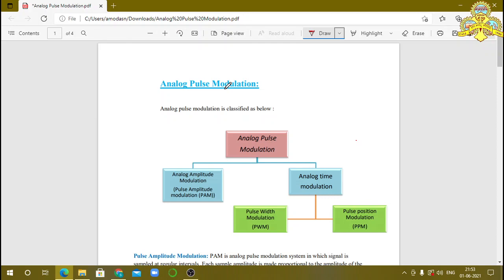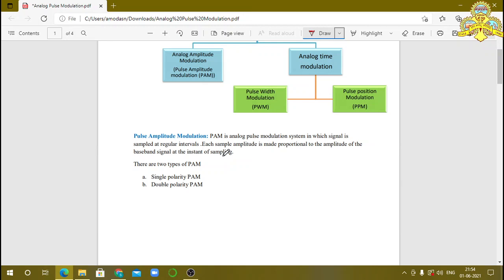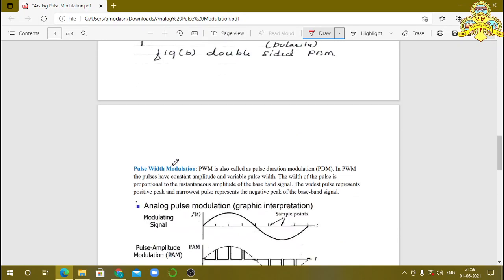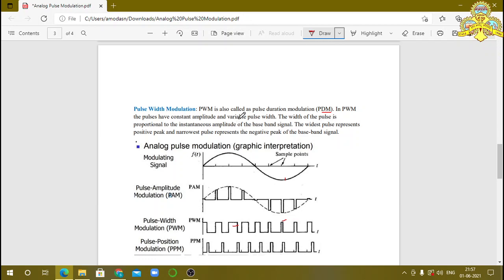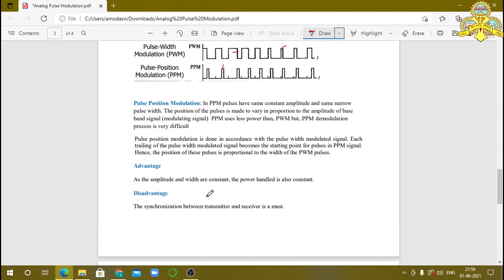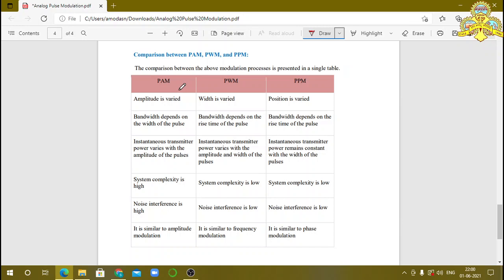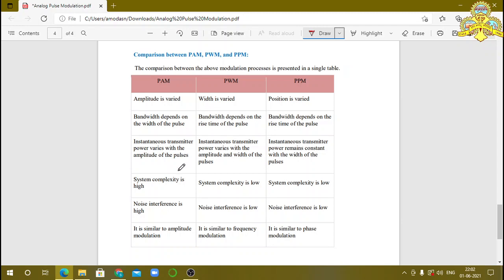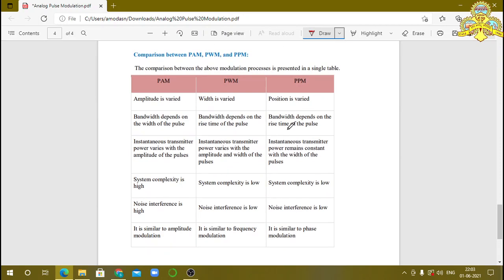Analog Pulse Modulation